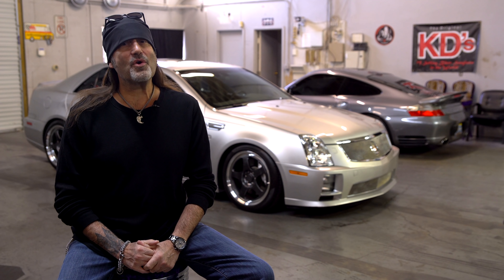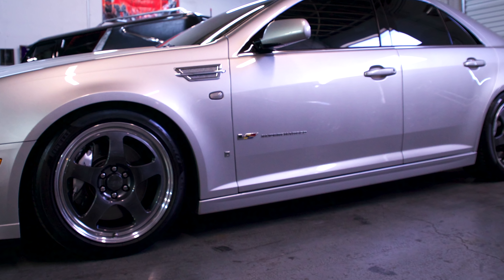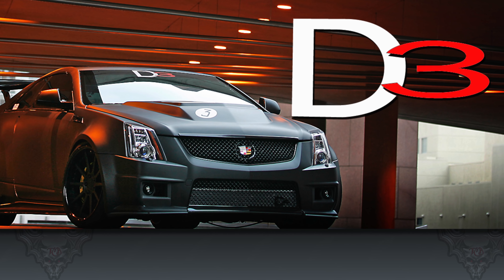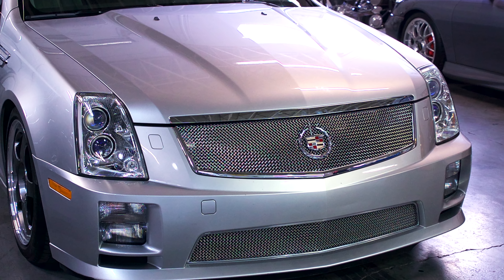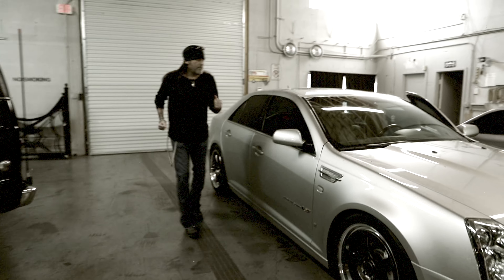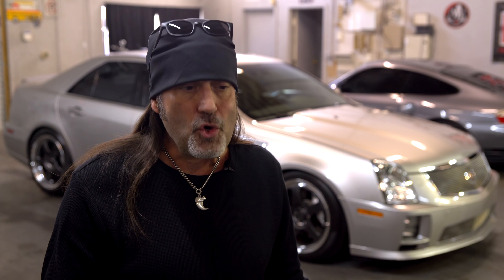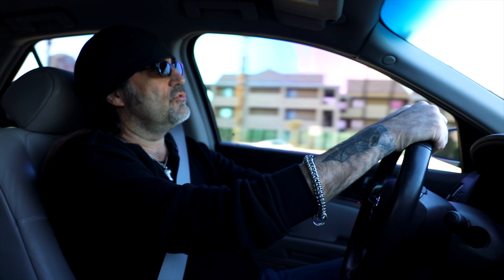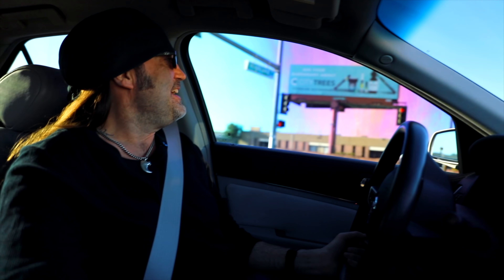Count's Finer Details... 2008 Cadillac STS-V! S1E14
Danny puts to bed an urban legend that he doesn't like newer cars, and shows you one of his own modern vehicles!  Check out his 2008 Cadillac STS-V!  This thing is a monster, but also luxury as a Cadillac should be!